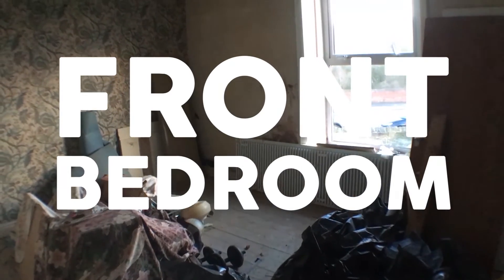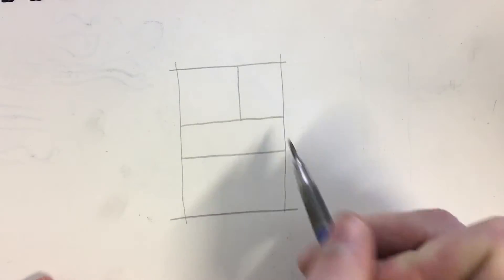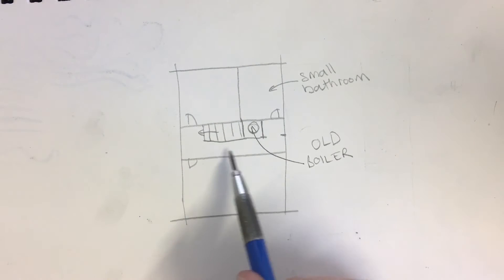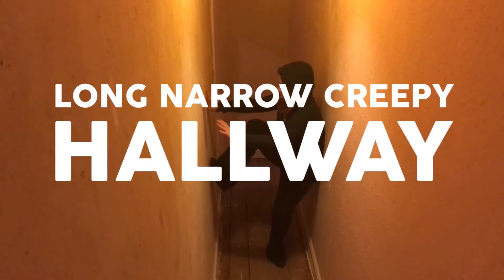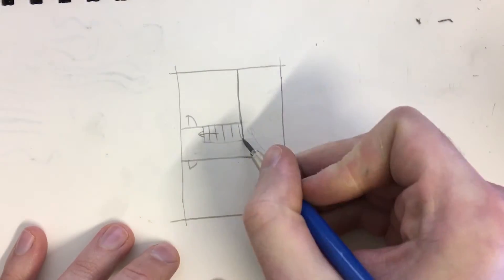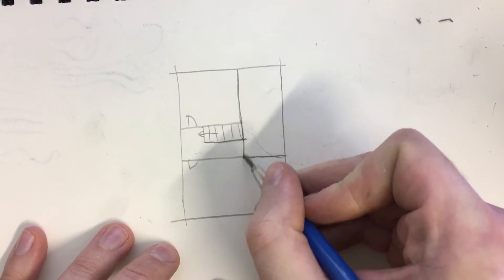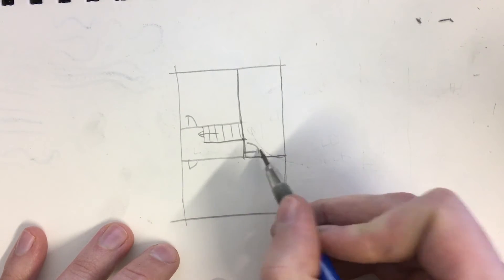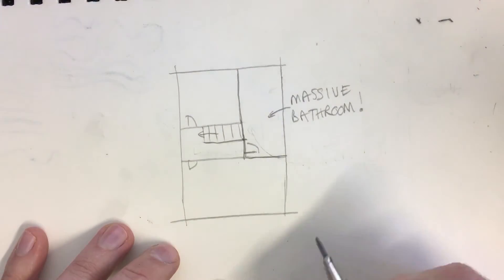Making Our Bathroom Massive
One of the problems you get with old terrace houses is that the bathrooms are really small - mainly because they were design to have the bathroom outside at the bottom of the garden.

This is what we've done to deal with that problem and give ourselves a massive bathroom!